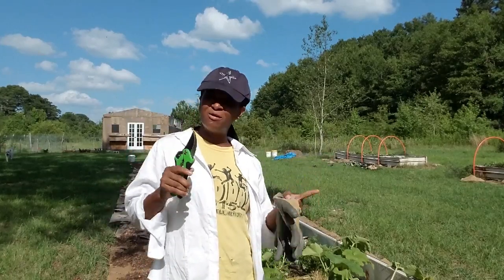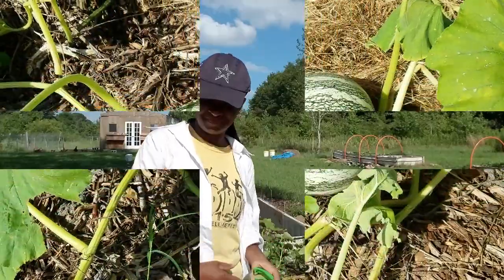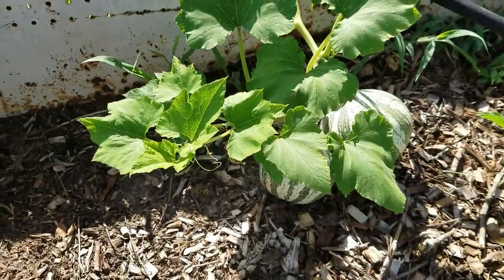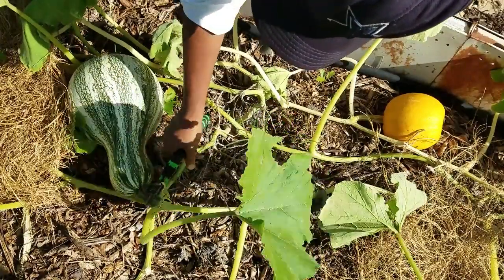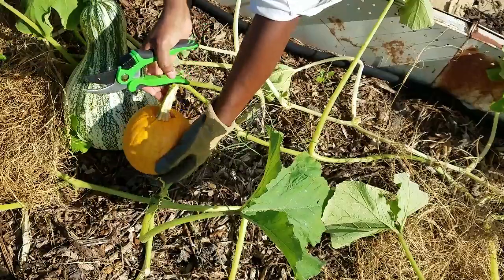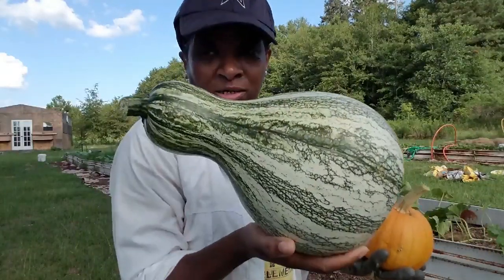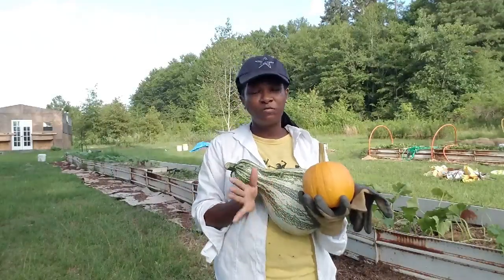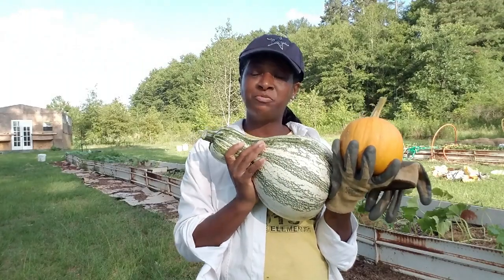Harvesting Our First Cushaw!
it's finally time to harvest our first Cushaw. we are so excited about this vegetable and I'm looking forward to Preparing it for my family. I hope this video inspires you to grow this vegetable in your garden perhaps next season.